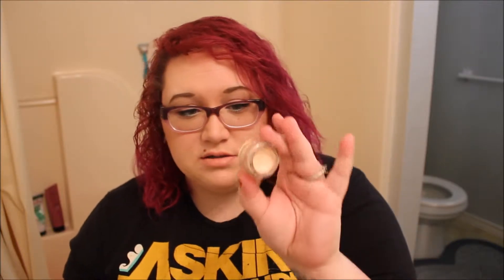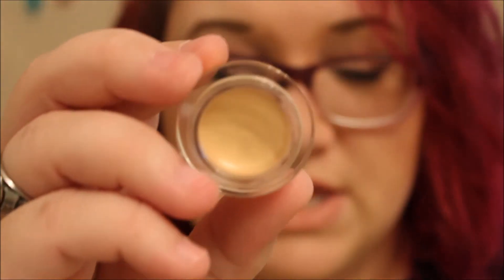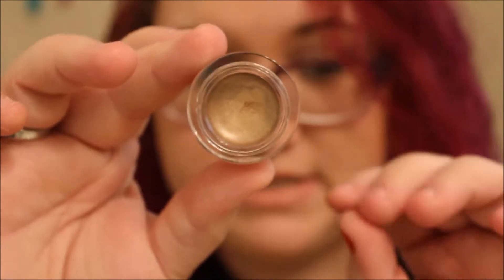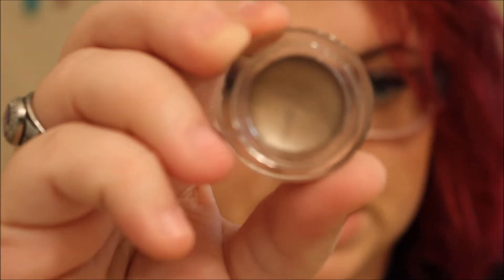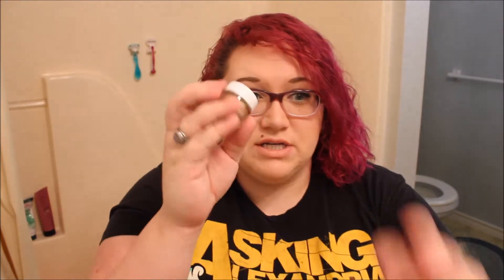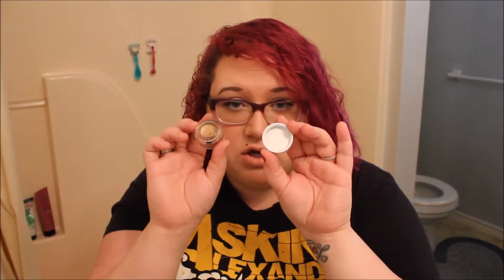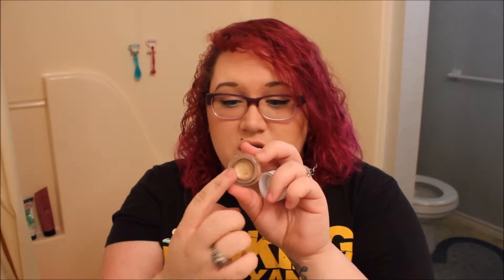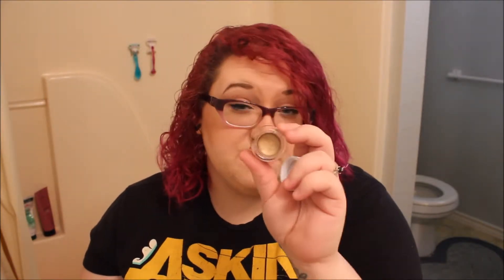E.L.F. Smudgepots Review | CupKateKreations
This is a review of the E.L.F. Essential Smudge Pots and boy are they amazing! Most comparable to the mlMaybelline 24 hr color tattoos and Benefit's creaseless cream eyeshadows. Definitely a must buy!